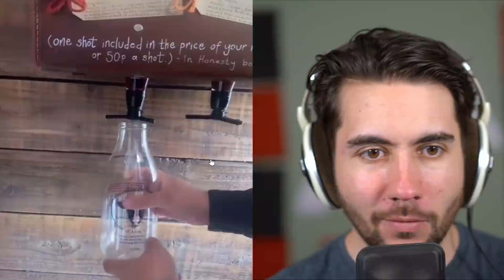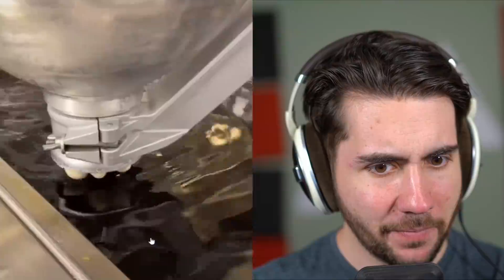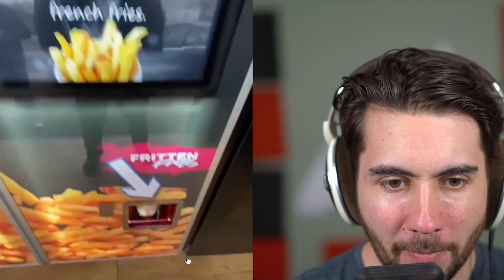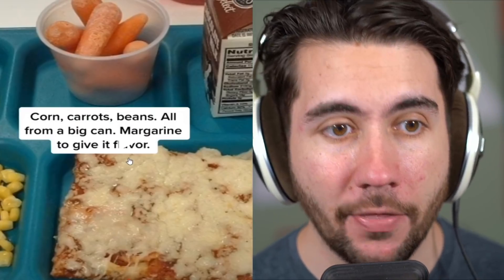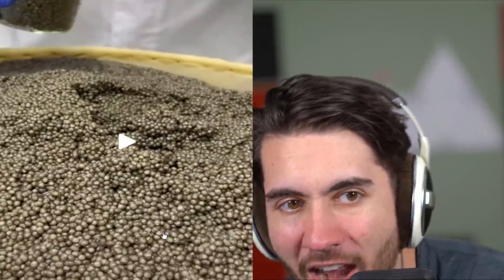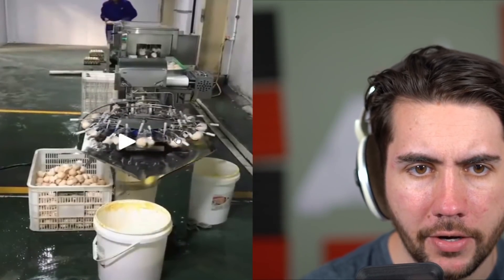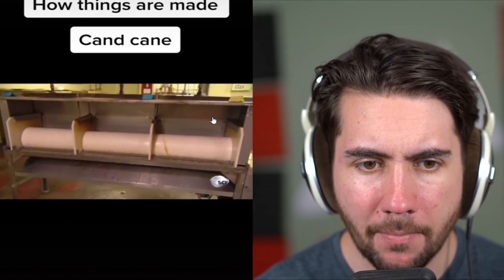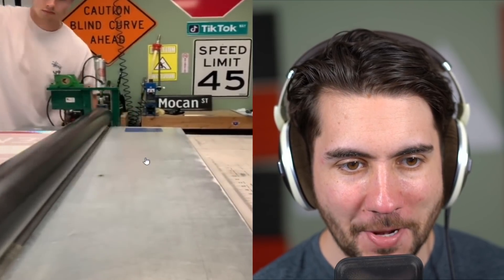How Everyday Things Are Made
Revealing How Everyday Things Are Made! Did you know about any of these every day things and how they are made? Like if you enjoy, watch last vid

Welcome to LoverReacts, i'm LoverFella and today we're reacting to how Everyday Things Are Made! So cool!